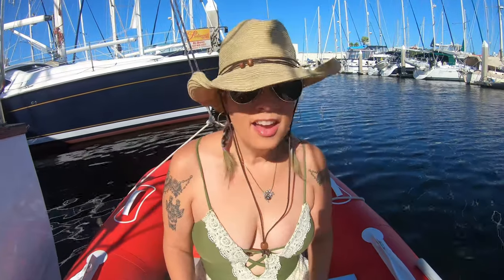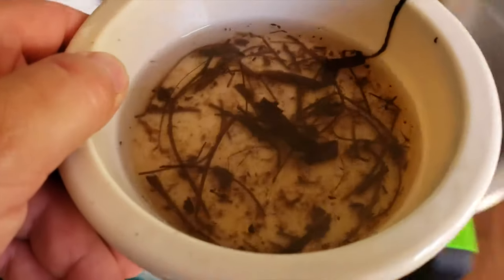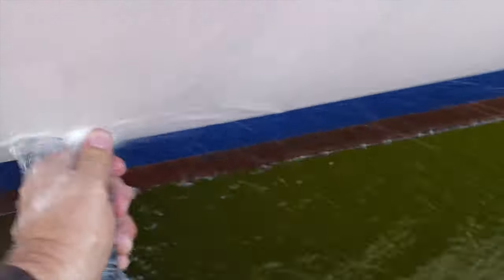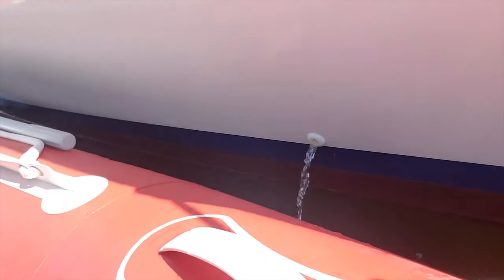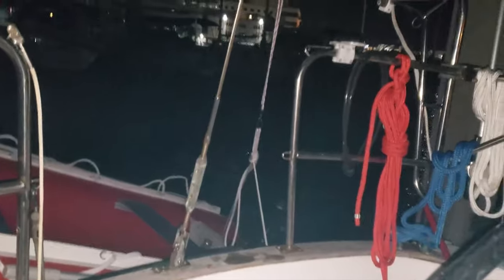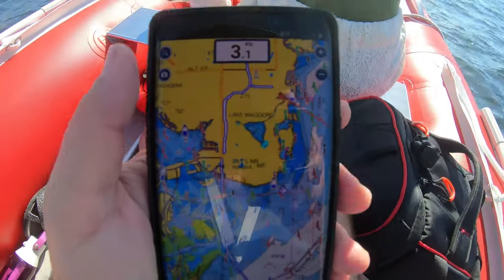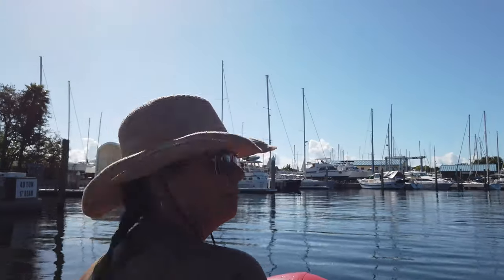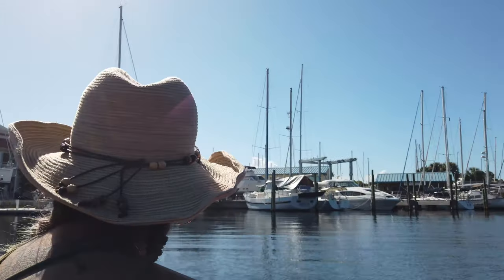DInghy Exploration and Replace an Anchor chain - Log Entry 46 - Knot Vanilla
This week, we try to have a little fun and burn up some of those new engine break in hours on Hank. So, headed out for some dinghy exploration. if the wind will agree with us. Also, take some time to finally install that new anchor chain we had taken the time to mark up.

Hakuna Matata - Alvaro Angeloro